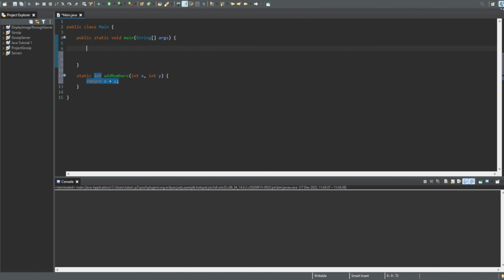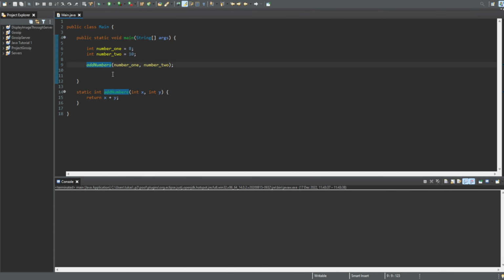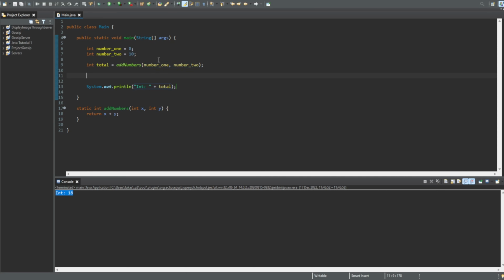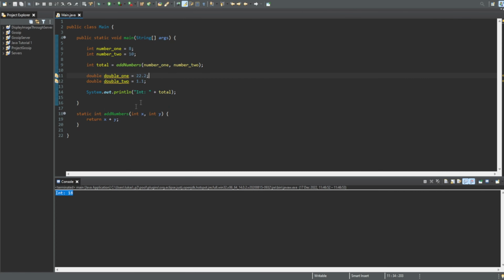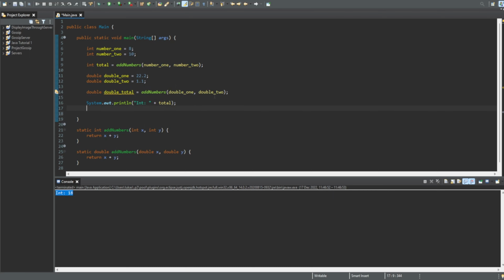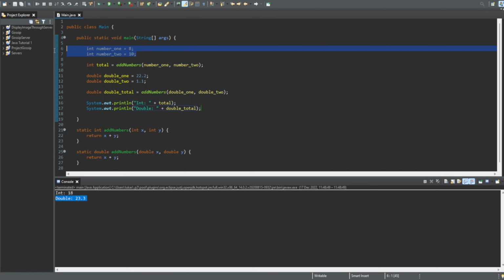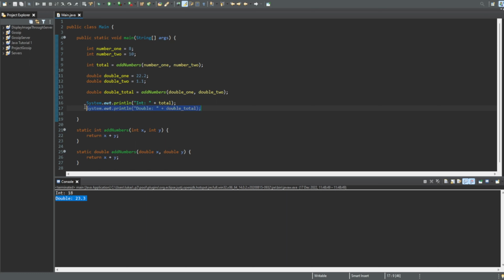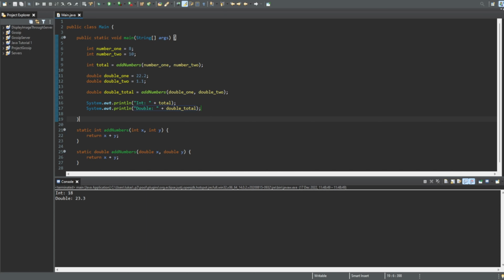Java Tutorial 20 - Method Overloading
Presented by a Software Engineer with an Honors Bachelors degree in Computer Science. In this Java tutorial I will explain what Method Overloading is and how to use it.